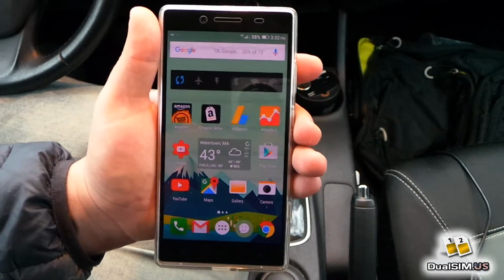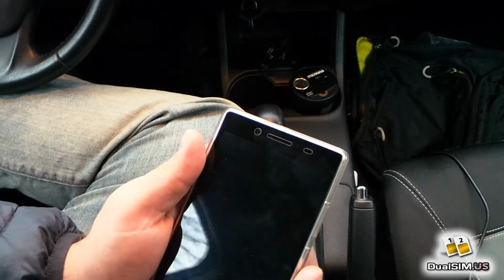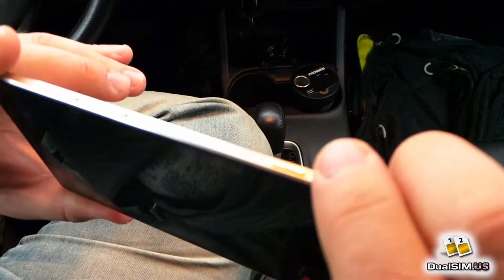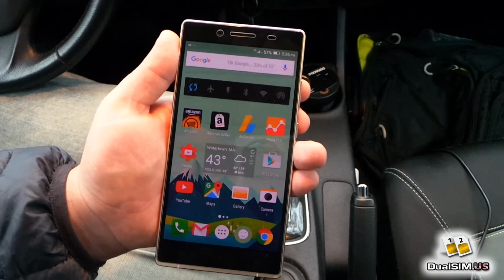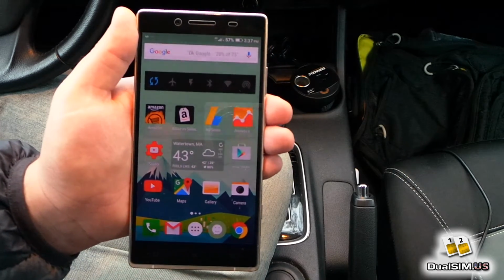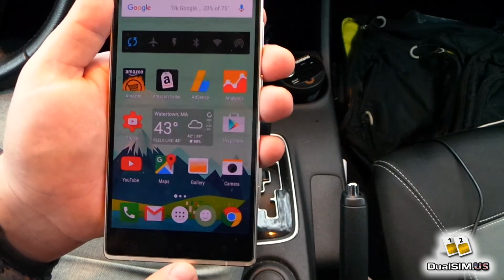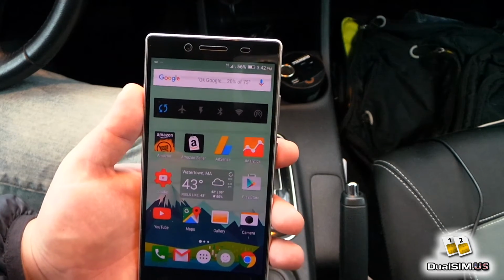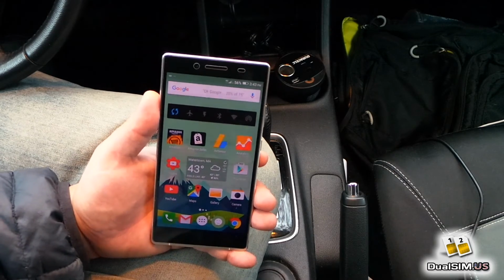TOP 5 Things I HATE about BLU Pure XL (Mini Review with BONUS)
Top 5 things I LOVE about BLU Pure XL
BLU PURE XL is a great DUAL SIM LTE phone, with Octa Core 2.0 GHz CPU, 6" Super Amoled display and 64GB + 3GB Storage / Ram - especially at $349

However there are some things that I absolutely hate about it, and there is nothing I can do to change most of them.

Here is my list of TOP 5 THINGS I HATE IN BLU PURE XL:

1) Physical Capacitive Touch Buttons. First, these buttons are not back lit, and are hard to see, especially in the dark. Second, the sensor area of each button is VERY small, so they are extremely hard to press, unless you finger is directly on top of the button. Third, with Tempered Glass Screen Protector ) on the screen, they become even harder to press.

2) Dedicated Camera button does not always work properly! Normally to activate camera from screen off, you need to press and hold Physical Camera button for 3 seconds. But often even after 5 seconds, nothing happens, which you can see in this video.

3) No update to Android 6.0 Marshmallow is expected from BLU. BLU products is notorious for not updating software on their phones or doing only MINOR updates. So far BLU Pure XL needs bug fixing update for its camera app and to fix Screen Cast / Mirroring with Chromecast 2015

4) No ROOT access available (yet) and BLU is not helping developers. This limits users from using ROOT apps or custom roms, and blu is refusing to provide Kernel source and other files needed for BLU Pure XL Root Access.

5) Phone is TOO HUGE! Although I love the 6" screen, it is very difficult to use with one hand.

BONUS - #6) No BAND 12 LTE (700 MHz) on T-Mobile, means poor reception in buildings, and in rural areas.